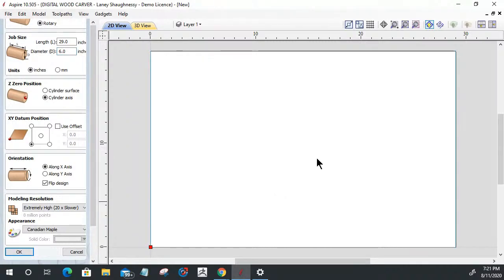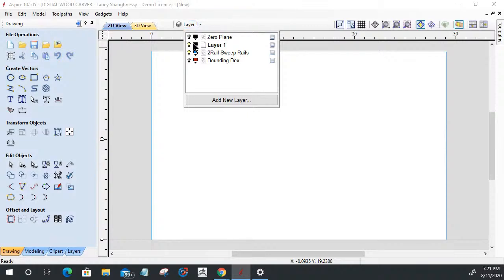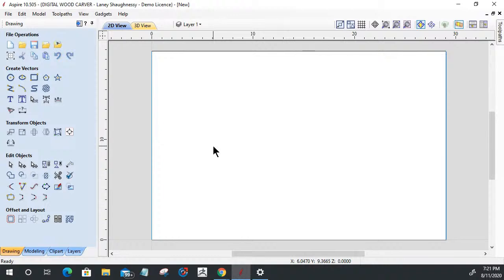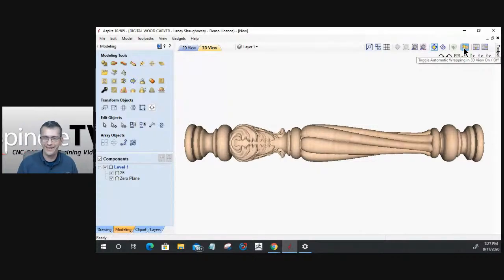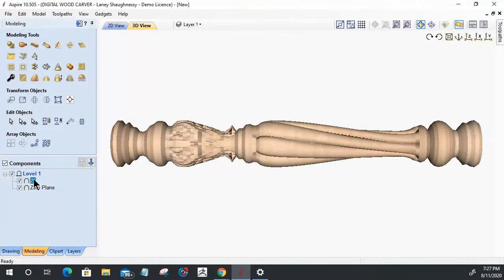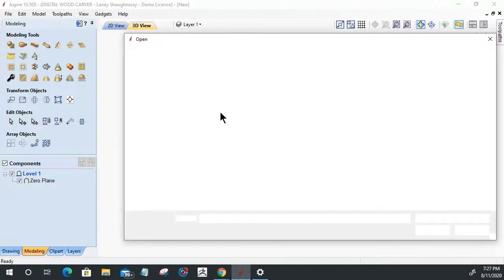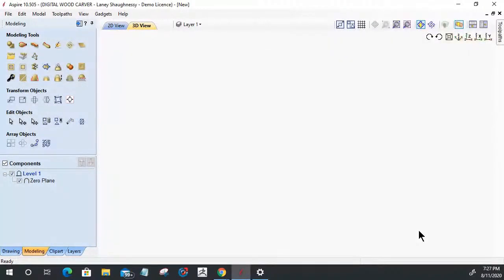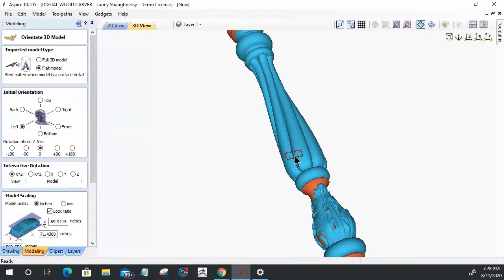Rotary Design Project & Live Q&A - Vectric Tutorial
Tonight we are going to work on a Rotary Design Project while having a Live Q&A Session. You ask, I answer.  Join Me Live at 7:15pm EST